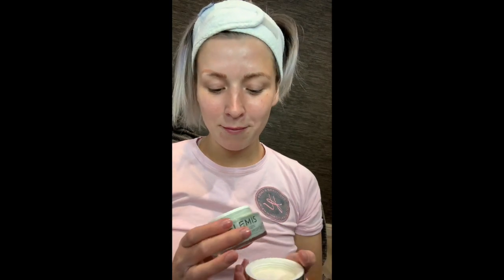Pro collagen marine cream spf30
This video is about Pro collagen marine cream spf30